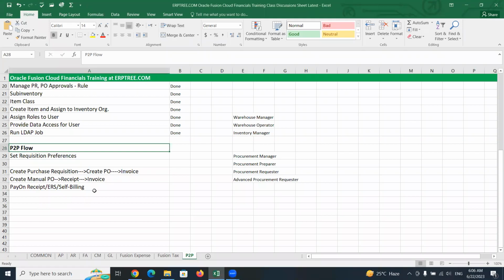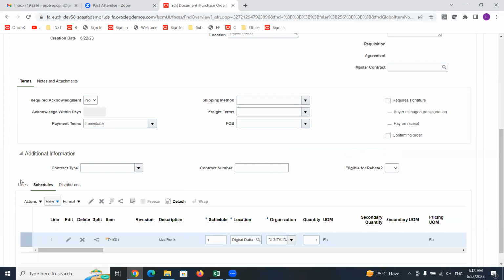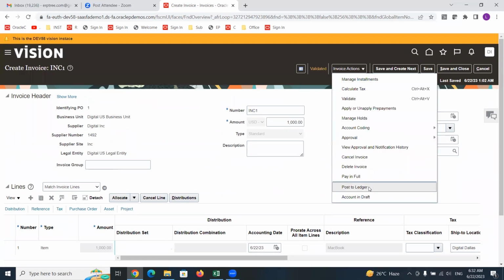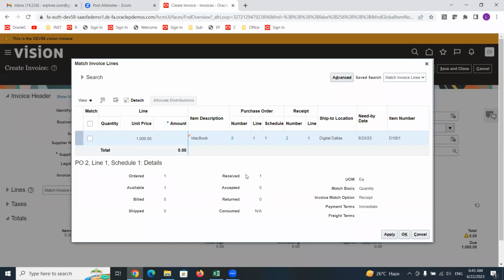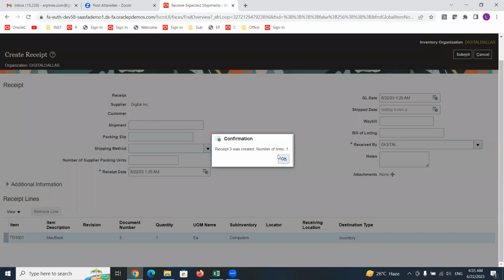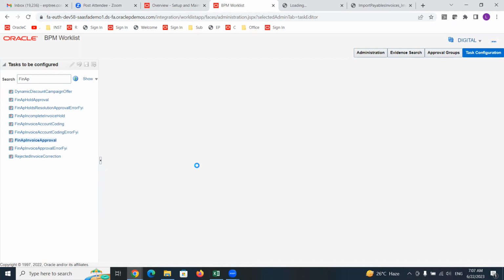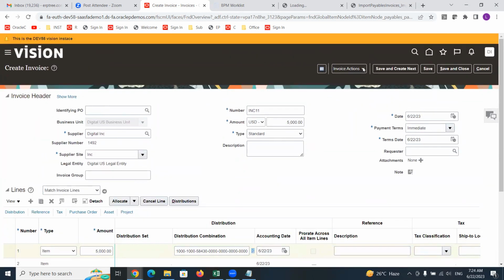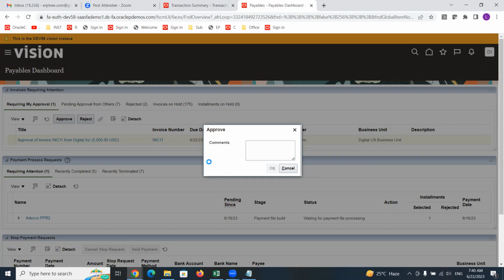52nd Session - P2P Cycle and AP Invoice Approvals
Oracle Fusion Cloud Financials  P2P Cycle and AP Invoice Approvals